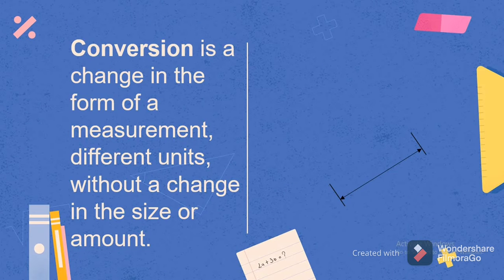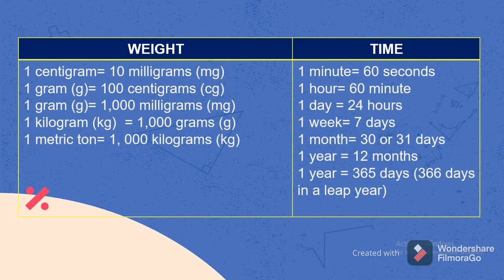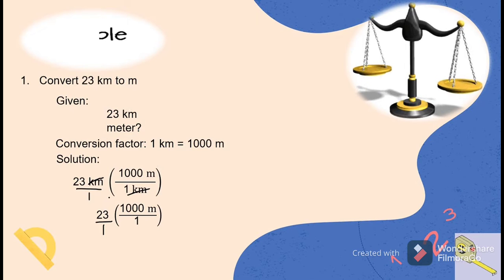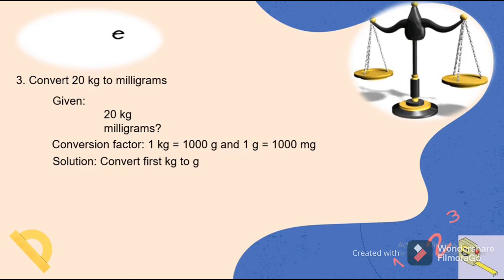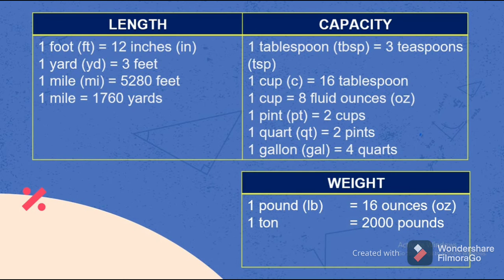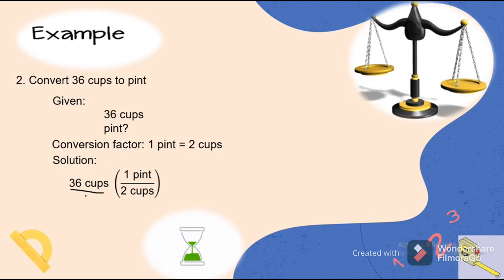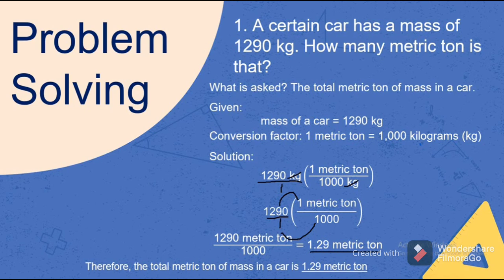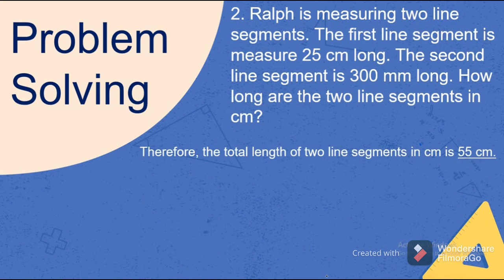Conversion of Measurement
Converting from one unit to another unit in both Metric and English System.

Academic Requirement for Math 316